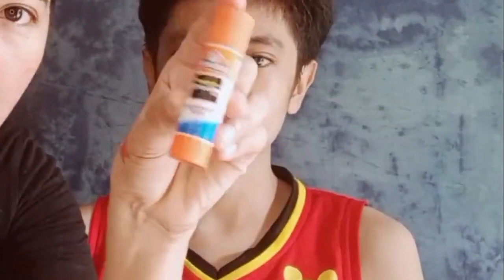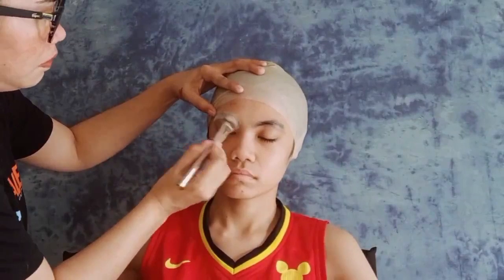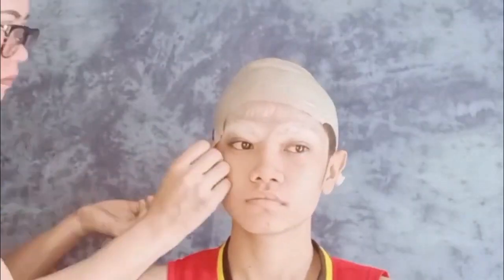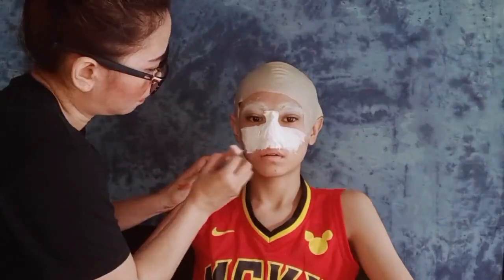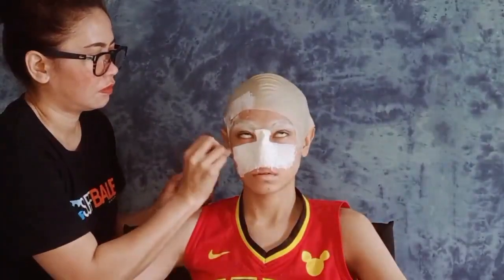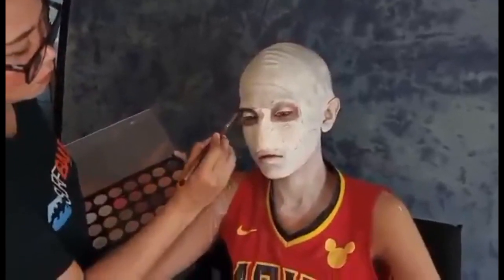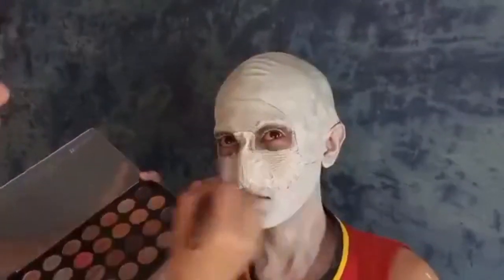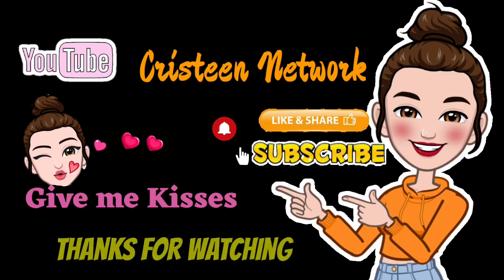LORD VOLDEMORT MAKE UP TUTORIAL | BATANG VOLDEMORT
Paano gayahin si Lord Voldemort
paano ang mak eupo ni Lord Voldemort
Paano si Lord valdemort  sa Harry potter
Paano ba gawin ang make up ni Lord Voldemort